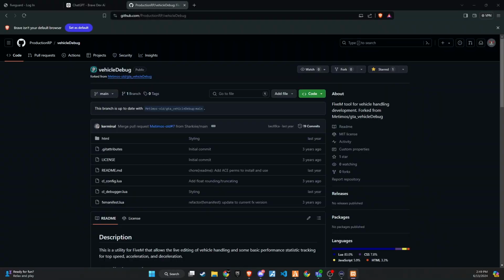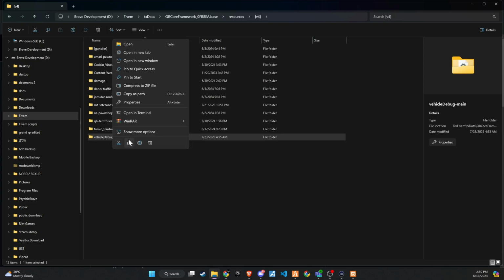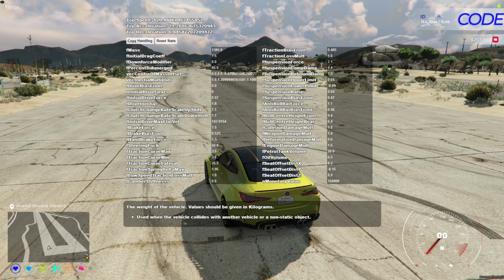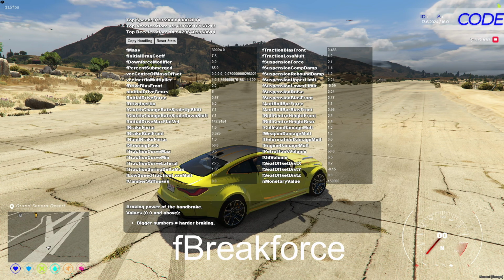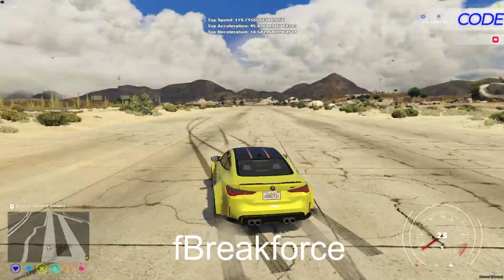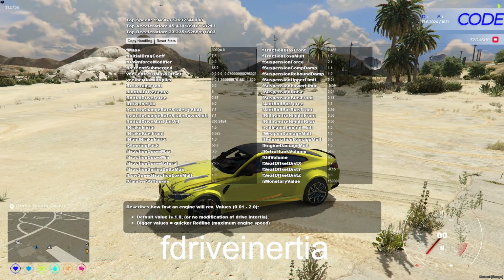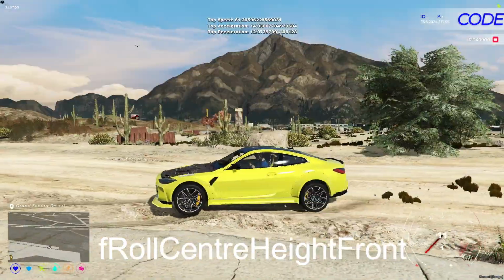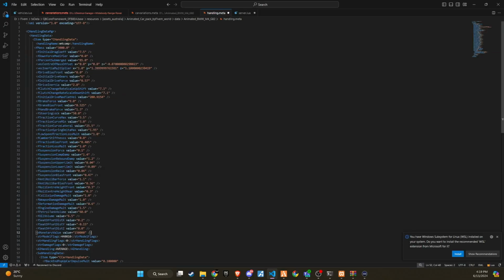How To Edit The Handling.meta - FiveM Tutorial | Live Changes | Fix Speed | Fix Flipping | 2024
We are excited to announce our partnership with Zap for future server hosting.
Braveyt-20